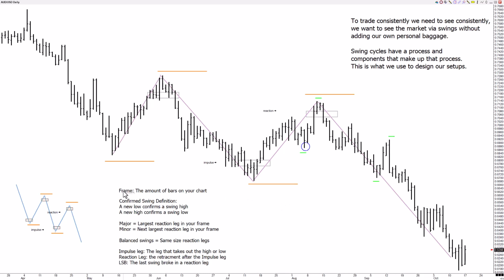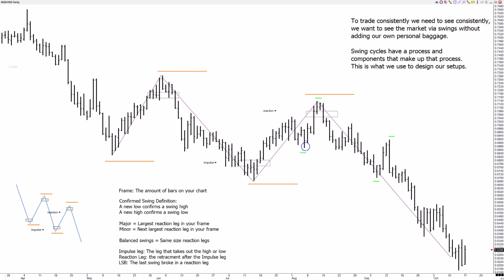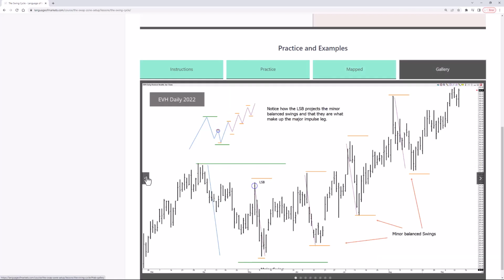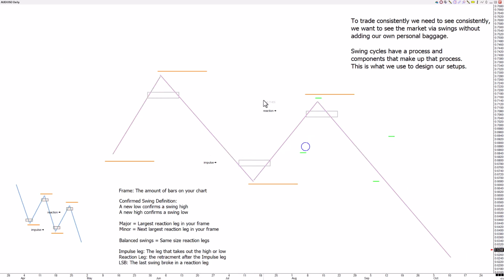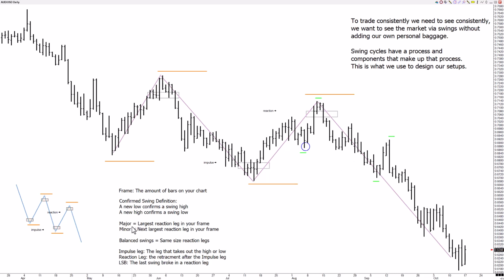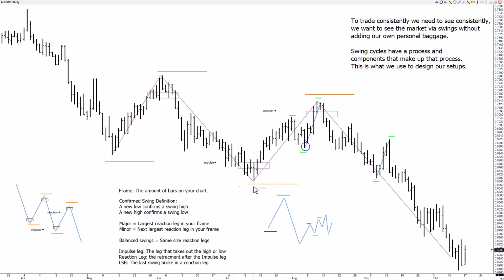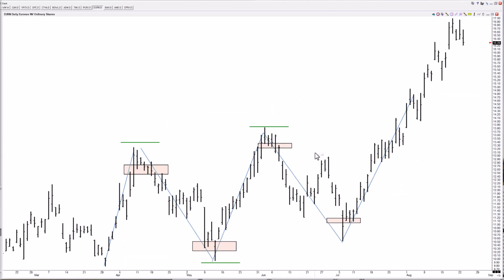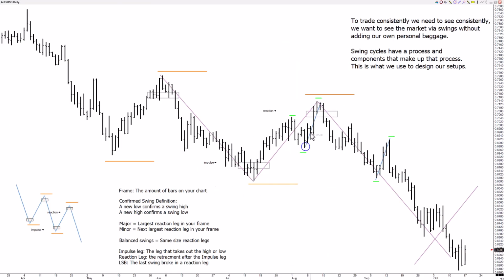Seeing in Swings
We want to learn to see and experience the market in swings. This gives us a clean and consistent look without all the baggage we add to markets. Swings have a process and components that make up that process. These are the building blocks we used to design methods and setups that will become part of a consistent trading plan. In this video, I teach you how to map any market with swings and to identify the process and components that make up the swing. This is foundational and is always our first step when looking at a market.